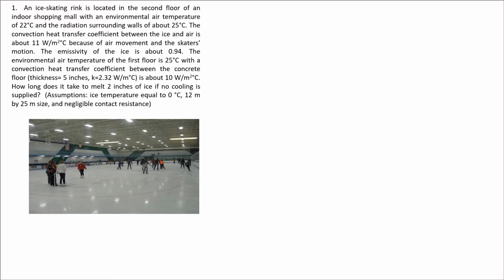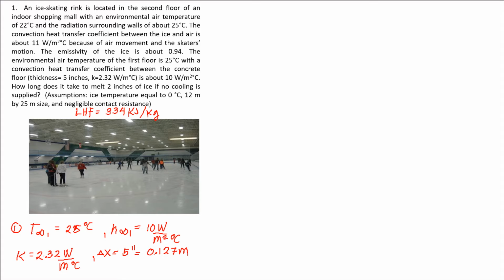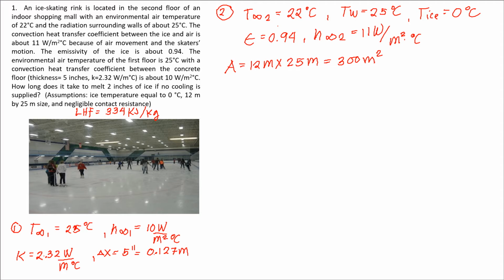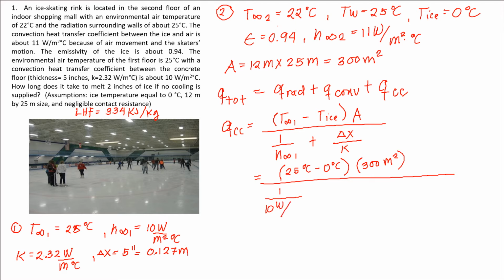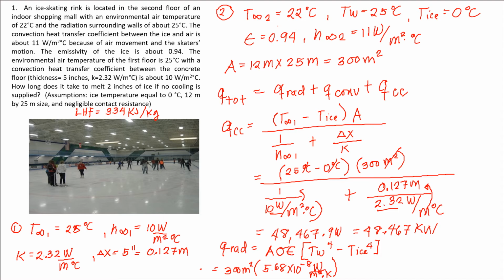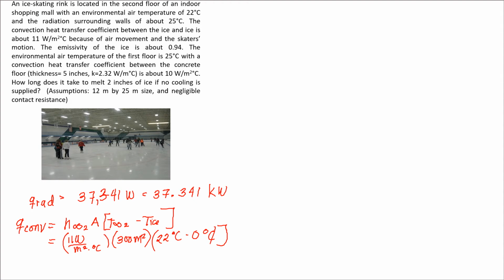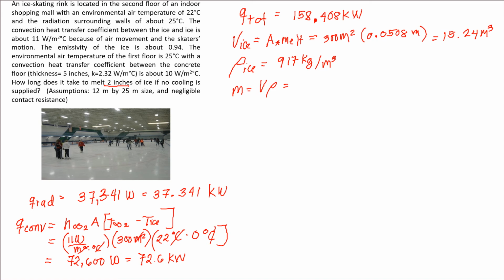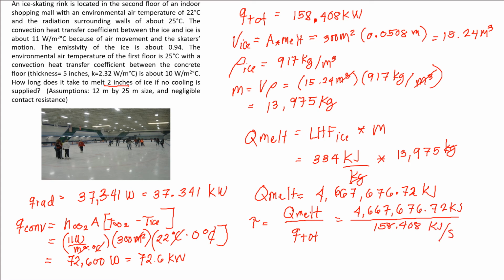Heat transfer basic (Part 1) Ice Skating Rink Problem.